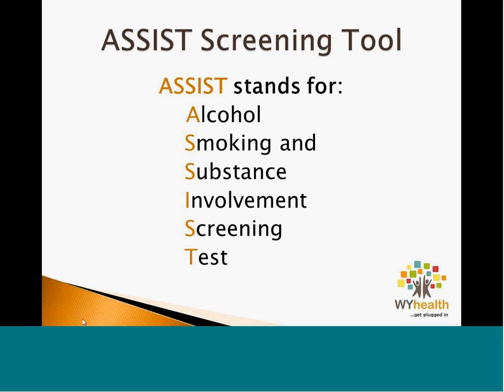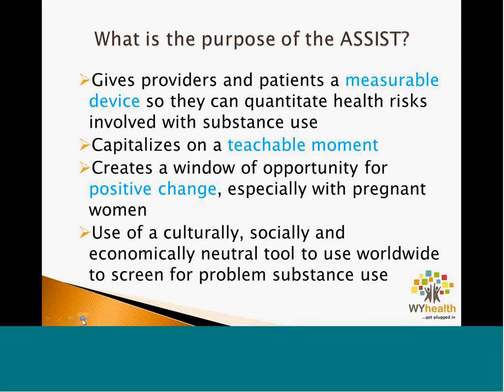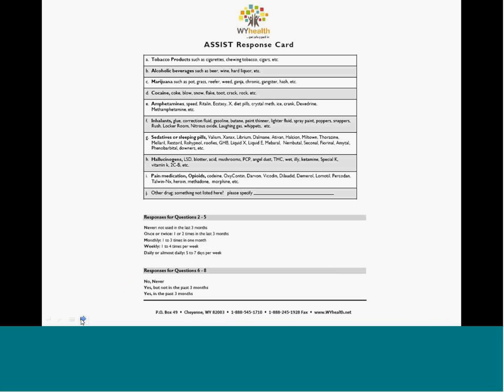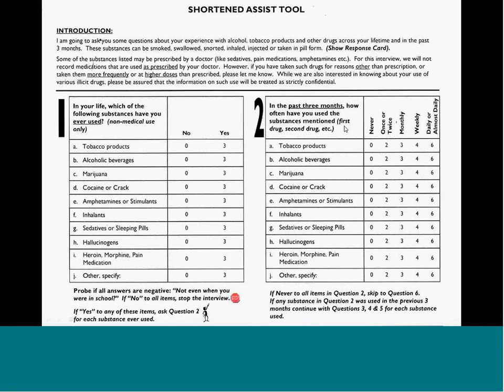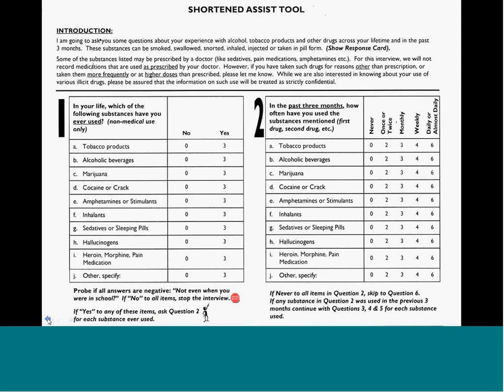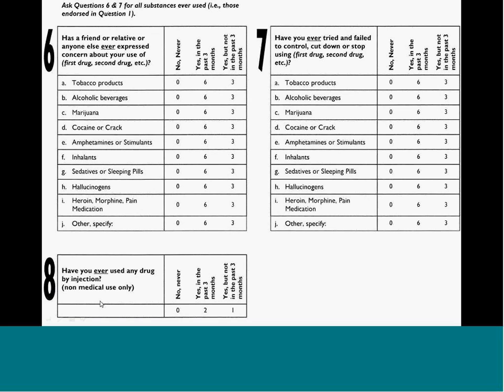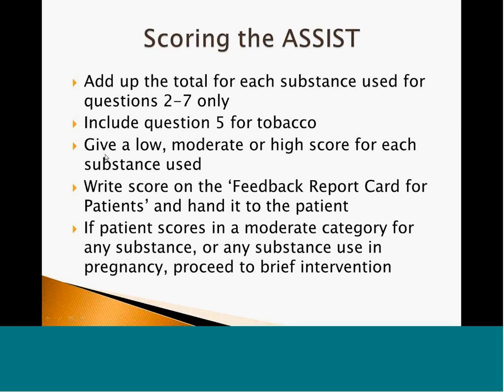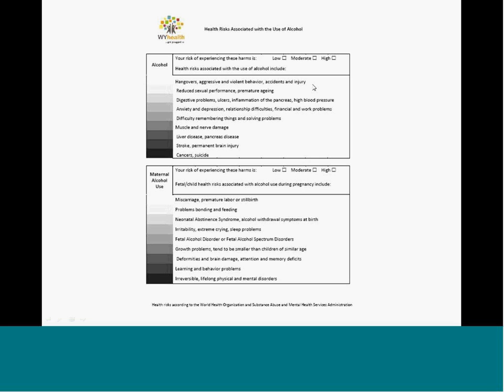The SBIRTASSIST Screening Process